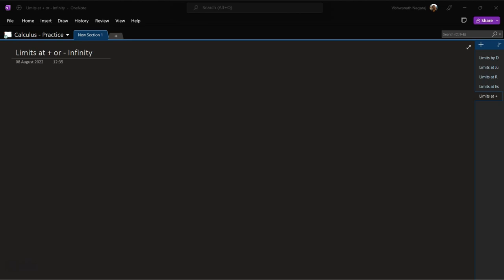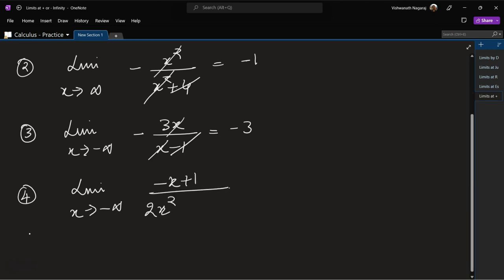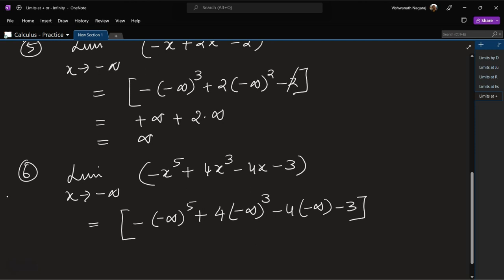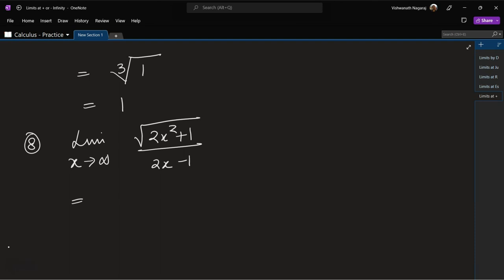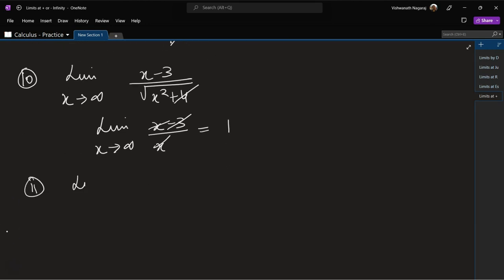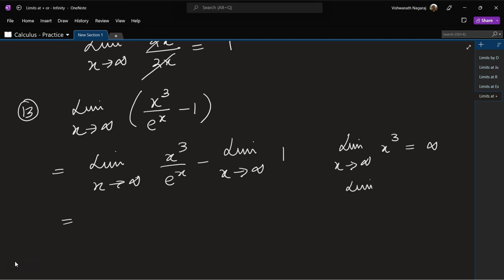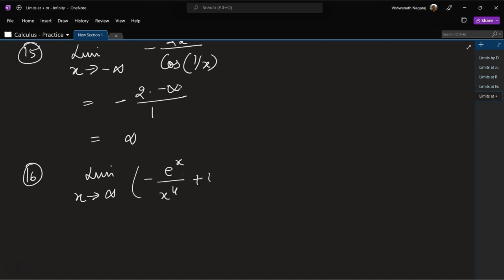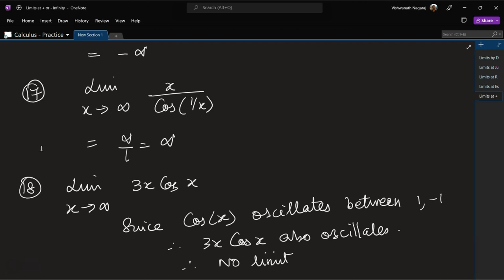005 - Limits at + or - Infinity